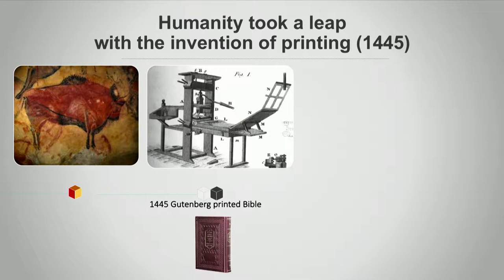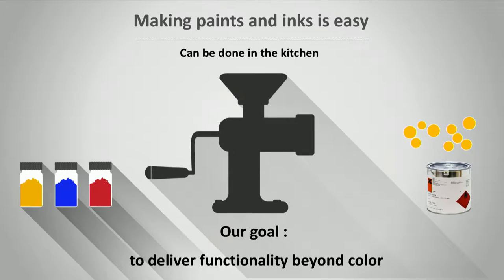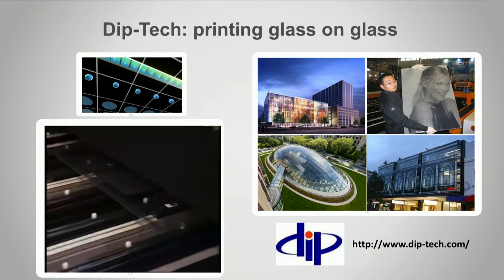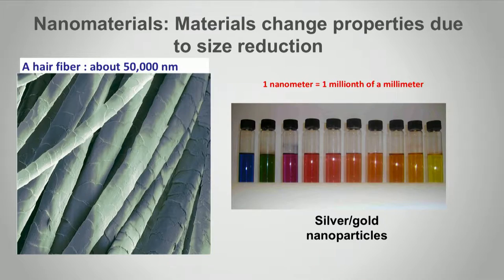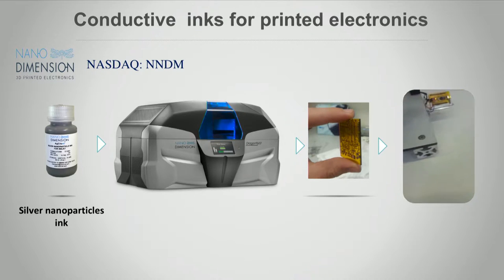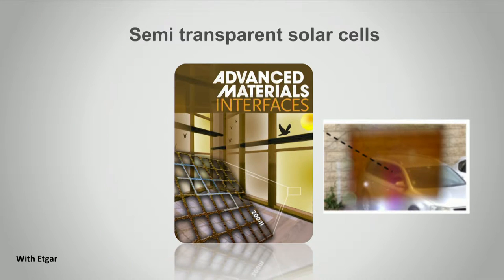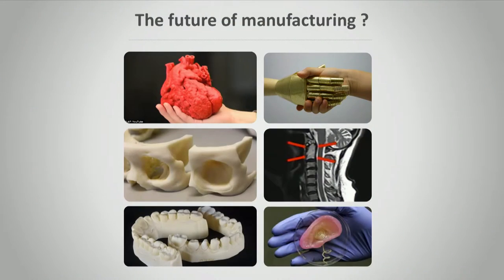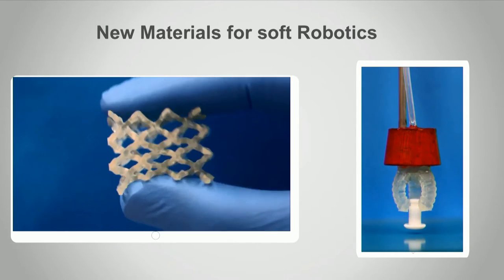NEXUS:ISRAEL 2017: Micro to Micro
How nanotechnology has created a fourth industrial revolution

Shlomo Magdassi, Award-Winning Inventor, 3-D printing, solar energy and biomedical systems